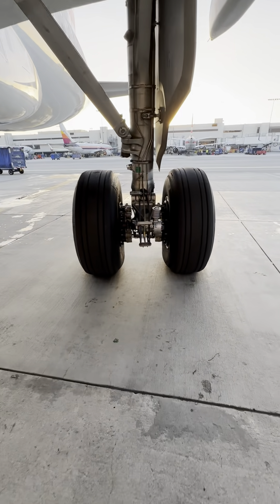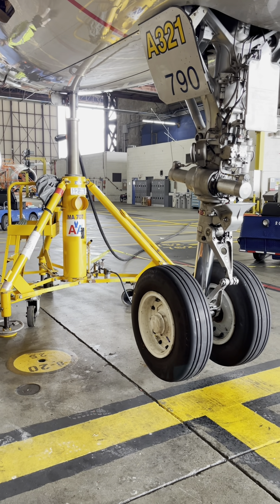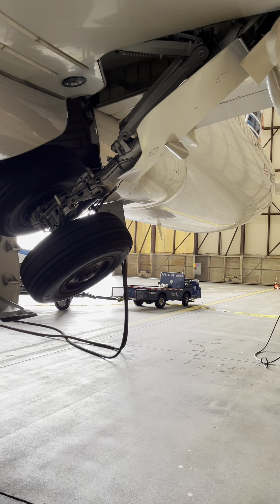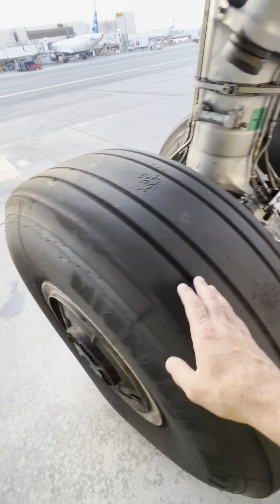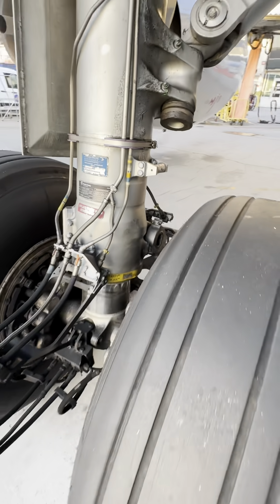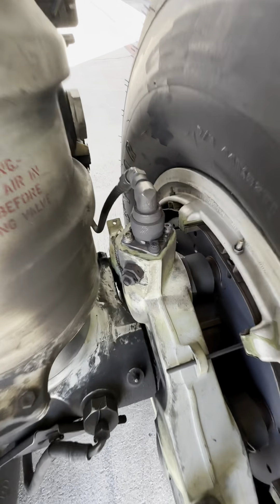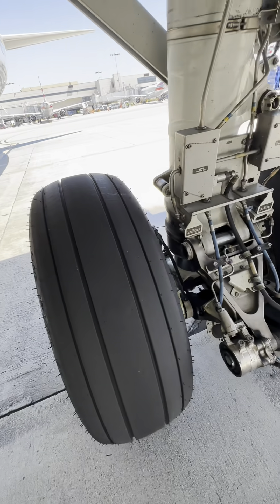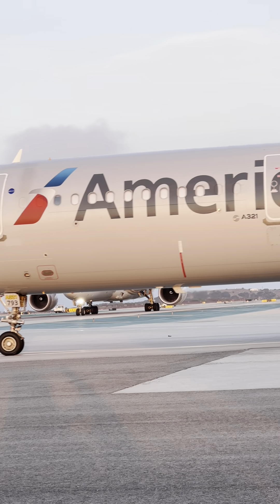Airbus 320 families and Boeing 737 Main Landing Gear comparison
Main Landing Gear on Airbus 319 and Boeing 737.

welcome back ladies and gentlemen and today’s video is going to be about a comparison of two different aircraft and two different manufacturers. We will be discussing the major components on the main landing gear of the airbus A319 and the Boeing 737. A brief understanding of certain components, similarities, and differences.

This turned out to be a very long video, I thought I was going to be short, but oh well, a few things I did failed to mention is some options. Options on both manufactures, such as Airbus and Boeing does offer the feature of a TPIS, which is tire pressure indicating system. Our aircraft did not come equipped with that. It cost more money 😅. Another thing I did not mention is that Airbus runs Carbon brakes. The Boeing, 737 NG has steel brakes, but all of them are slowly converting to carbon bricks, the Boeing 737 max comes standard with carbon brakes

these are just some of the few features that I did not get to you, I hope you guys all enjoy the video.

And a big shout out to the man who created the music you hear in the background, he’s an amazing and talented artist @samvinson.ig